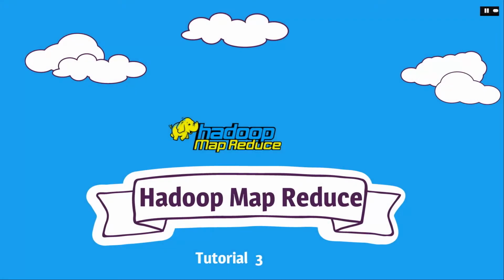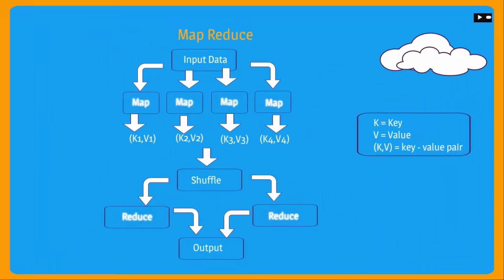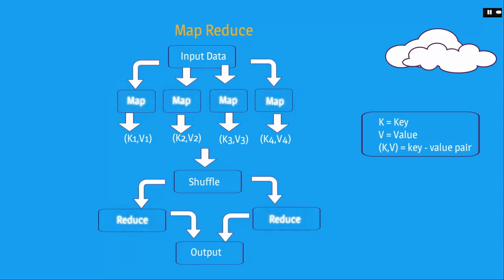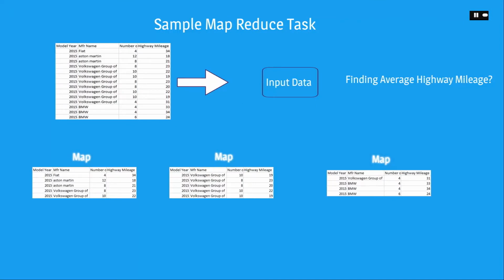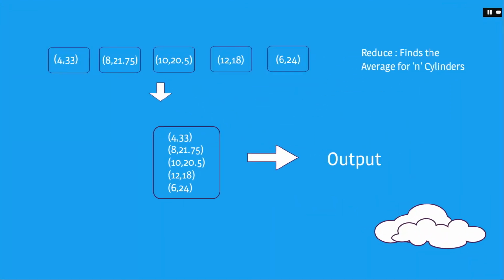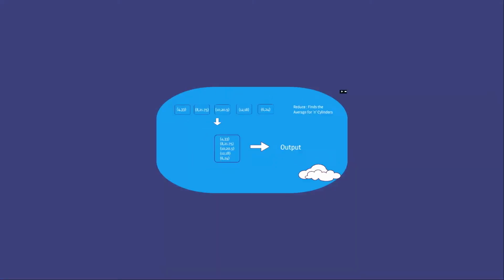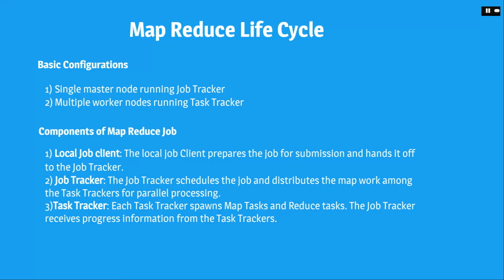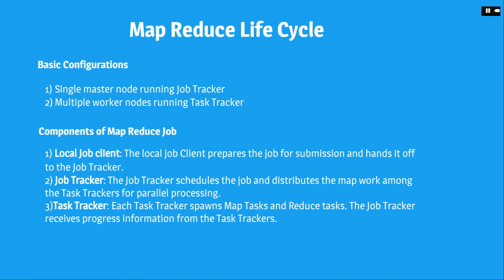Hadoop Map Reduce